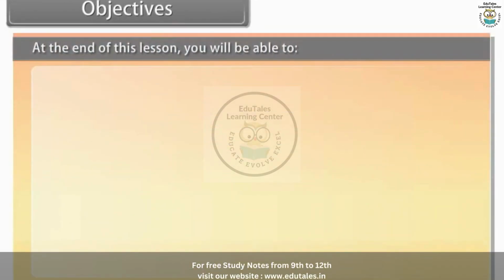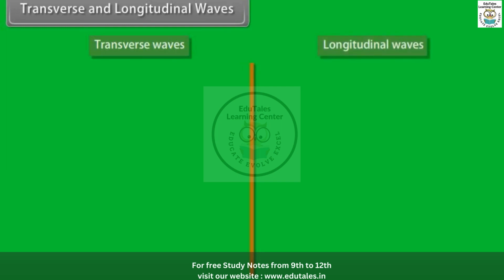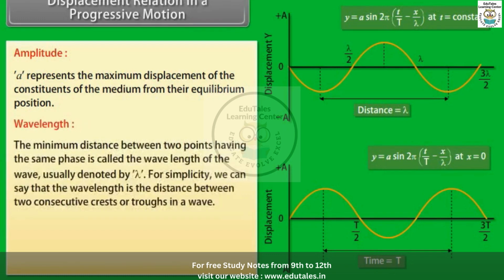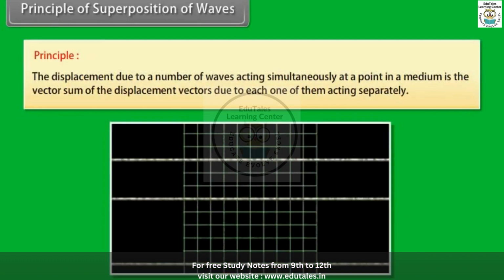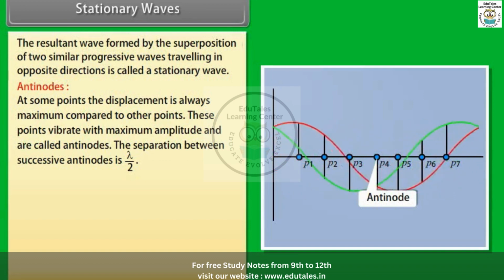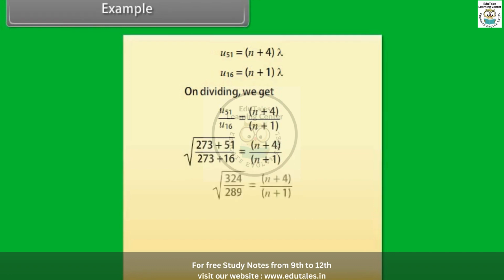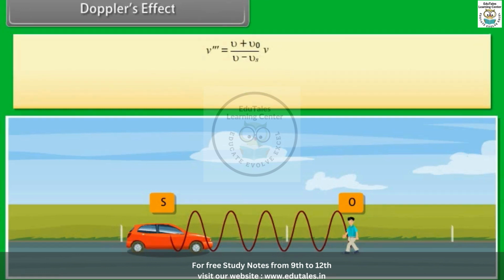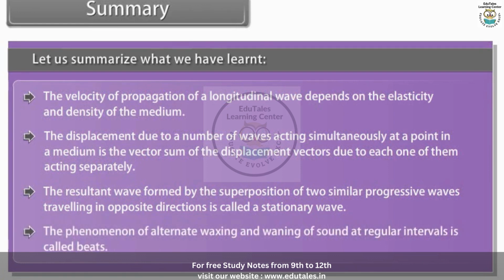Waves // CBSE Class 11 Physics // Edutales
Edutales Learning Center presents a comprehensive animated video on Waves for CBSE class 11 Physics. Dive into fascinating topics such as Wave Motion
Differentiate between transverse and longitudinal waves
Displacement relation in a progressive motion
Speed of travelling wave
Stationary waves
Beats
Doppler Effect
etc. Designed specifically for Class 11 Physics students and NEET aspirants, this video covers the entire NCERT syllabus step by step, providing clear objectives and a thorough understanding of the subject matter. Whether you're preparing for the upcoming board exams or aiming to excel in NEET 2024 & 2025, Edutales' engaging video ensures a deep comprehension of the Waves. Don't miss out on this opportunity to enhance your learning experience. to access the video and avail free PDF notes for further revision. Join Edutales Learning Center and unlock the secrets of Waves of class 11!

✔️ Class:11th
✔️ Subject: Physics
✔️ Chapter: Waves
✔️ Topic Name:
Wave Motion
Stationary waves
Beats
Doppler Effect